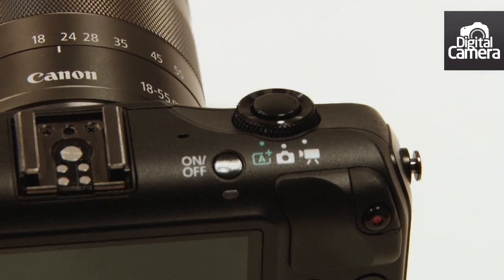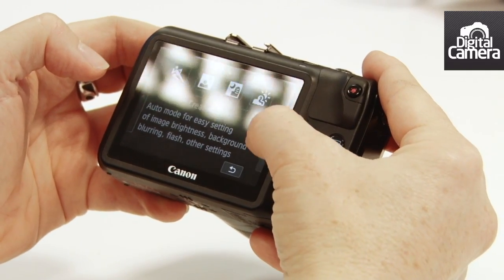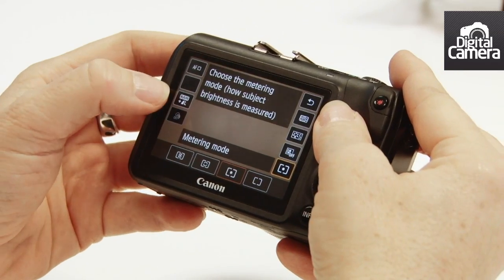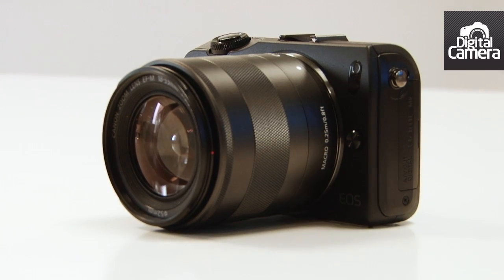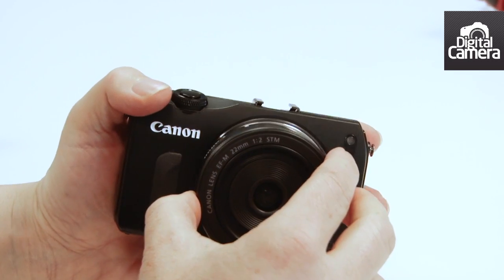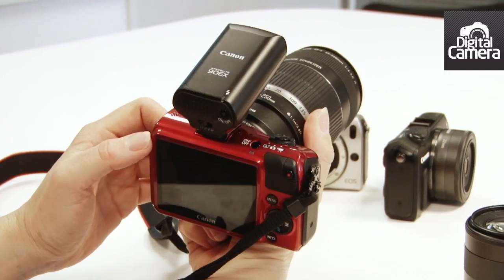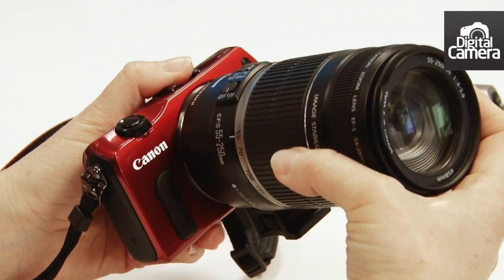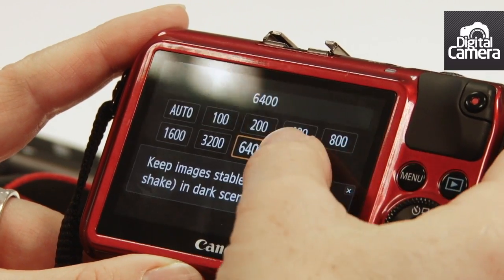Canon EOS M Mirrorless Camera Hands on First Look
Canon EOS M Mirrorless Camera Hands on First Look. The Canon EOS M is Canon's first mirrorless camera but inside it has much the same technology as the Canon 650D. The 18-million-pixel sensor, is the same CMOS device that supports the hybrid AF system for continuous focusing during Live View and video recording. Although the 3-inch 1,040,000-dot screen is fixed it is the same as the one in the 650D and is touch sensitive.

In this video Angela Nicholson takes a look at some pre-production samples. This is the new Canon mirrorless camera and EF-M 22mm f/2 Lens.